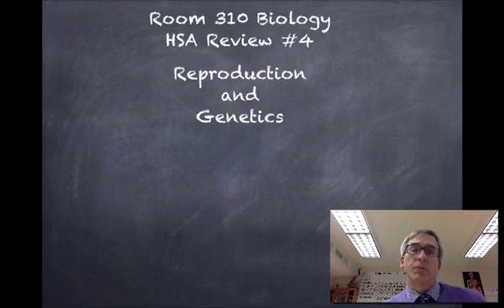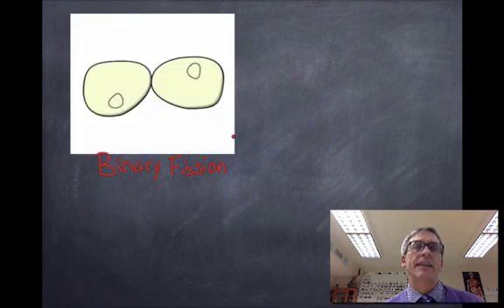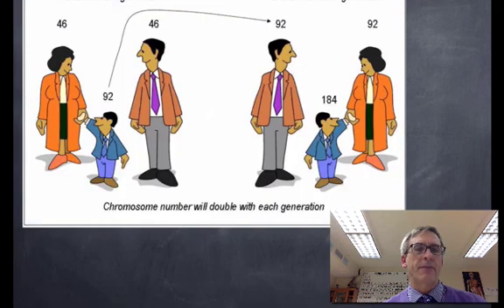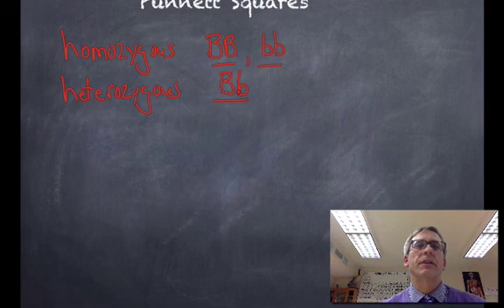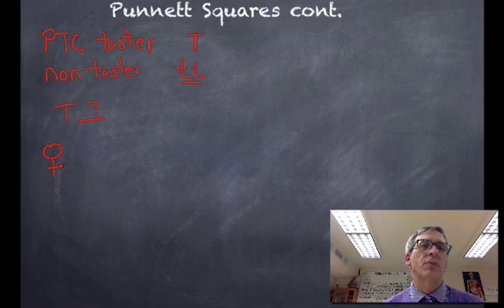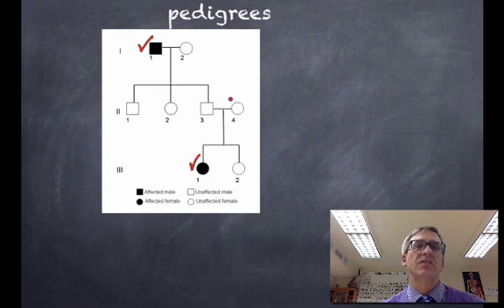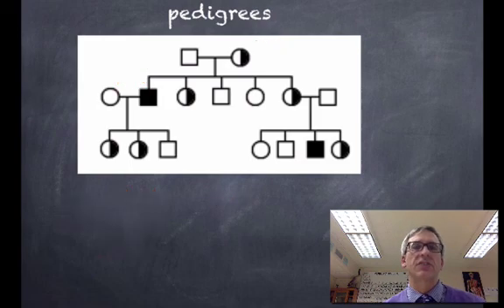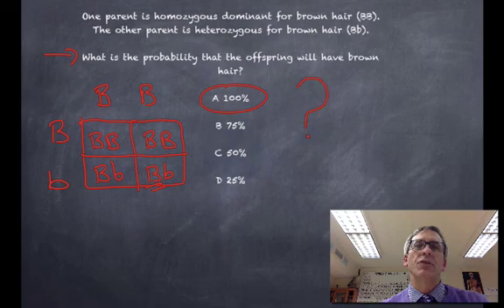HSA Biology #4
HSA Biology test review of reproduction and genetics/